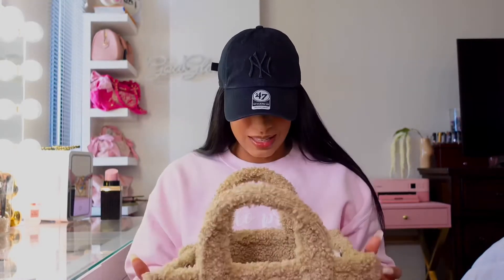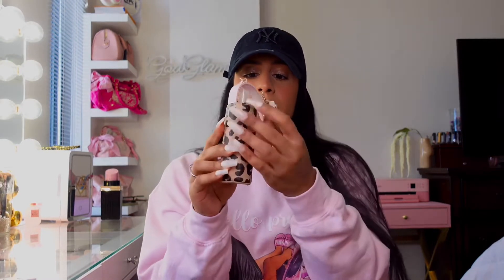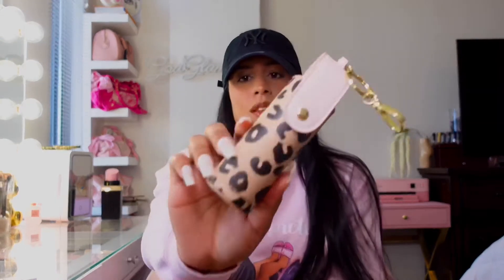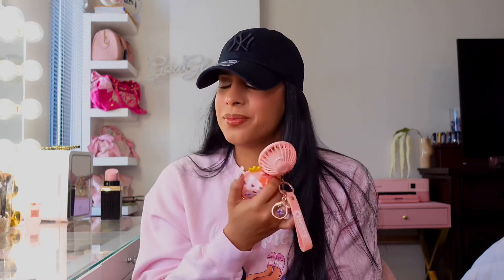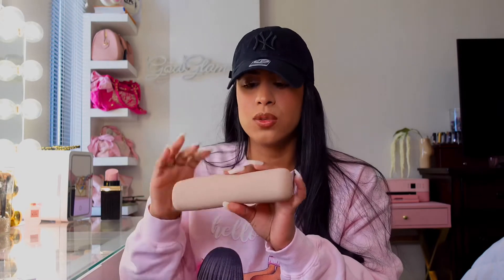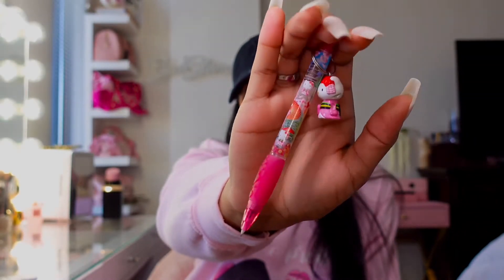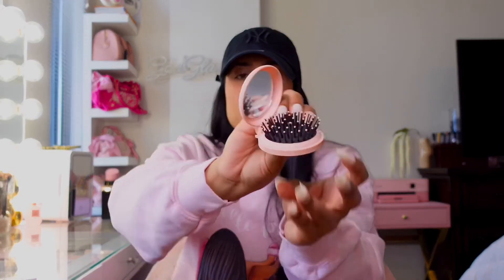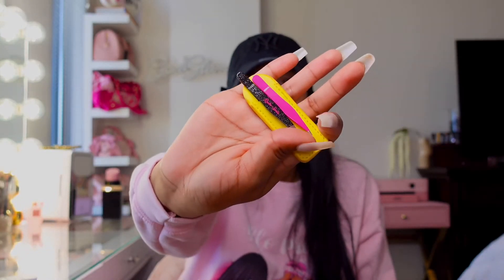Marc Jacobs Teddy Tote - Whats in my bag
God bless!
Love watching whats in my bag videos, and they are also so fun to film!
Didn’t know if to upload this video, bc i feel like i look huge in the video! But i know its only the video not the reality, and i did enjoy filming it so thats why i decided to upload it!
Also my oversized crew neck is from Thaniasofficial IG, merch line. Go check it out!